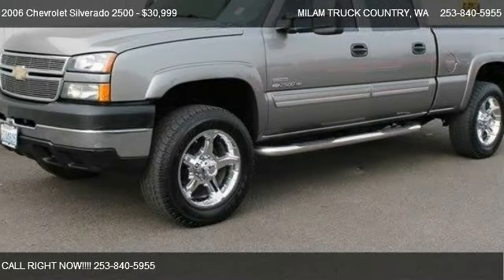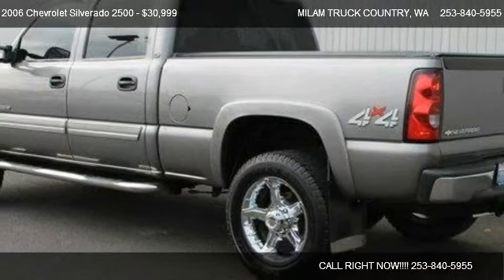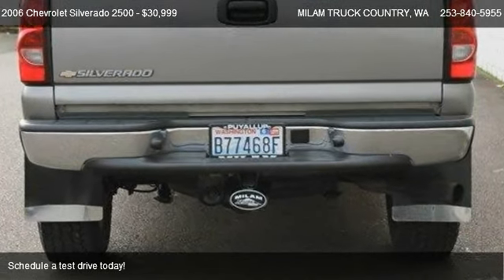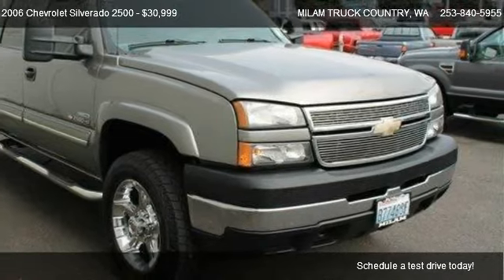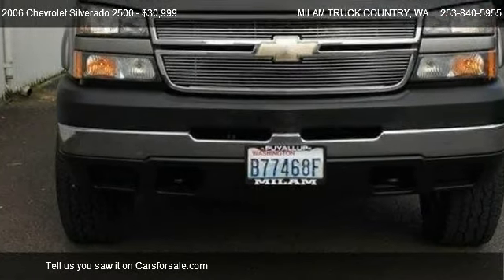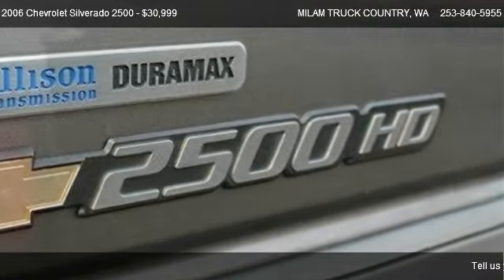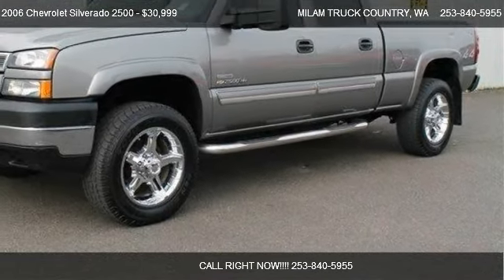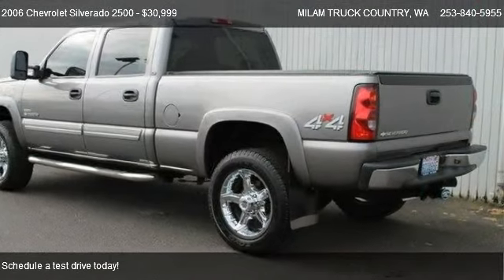2006 Chevrolet Silverado 2500 LT1 - for sale in Puyallup, WA 98371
MILAM TRUCK COUNTRY
500 RIVER RD

in Puyallup, WA 98371

Come test dirve this 2006 Chevrolet Silverado 2500 LT1 for sale in Puyallup, WA.

This Silverado 2500HD is a hard truck to beat for those who need maximum functionality and capability. It's as handsome as it is rugged, and it's no surprise that Chevy's highly capable and versatile Silverado is GM's most popular nameplate and an industry top seller. It's a muscular pickup powered by a 6.6L V8 engine. This is the 4x4 is the one for you!Inside, this 2500 shares a lot of the same styling as Chevy's half-ton model with a comfortable and spacious cabin. This Crew Cab offers very reasonable seating for six! Safety enhancements are top of the line and include an up-grated passenger occupant sensing airbag system.The Build Quality continues to improve with every model year, along with delivering a smooth ride, stout towing and hauling capacities in this truck are hard to beat. Power... Hauling... Strong... Comfortable... Durable... and last, but certainly not least, very Reliable! This is the complete package for anyone looking for a no-holds-barred truck. Do yourself a favor and check out this Chevy Today! Come see this vehicle as well as the rest of our HUGE inventory of other trucks and 4x4s at Milam Truck Country in Puyallup, today!